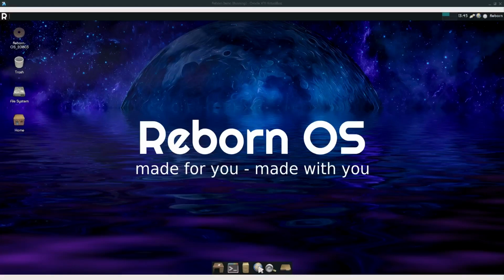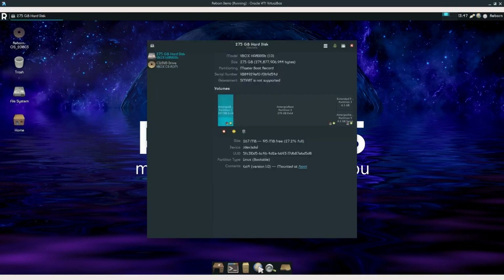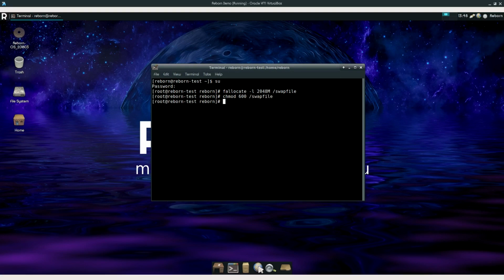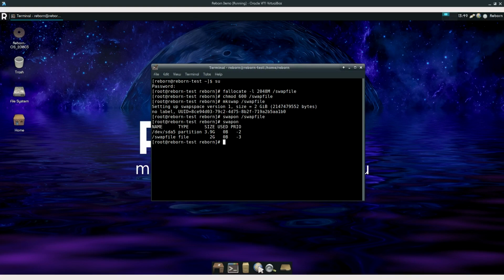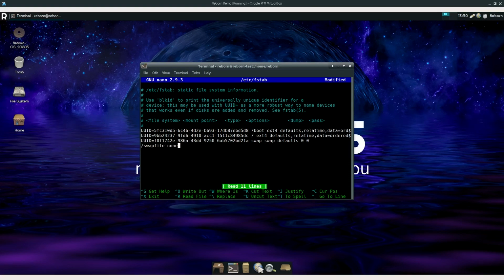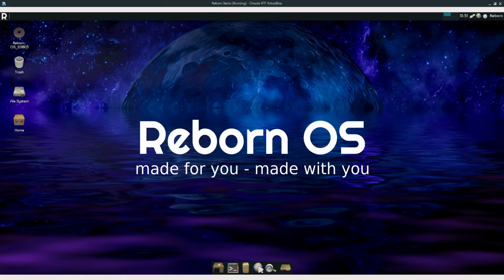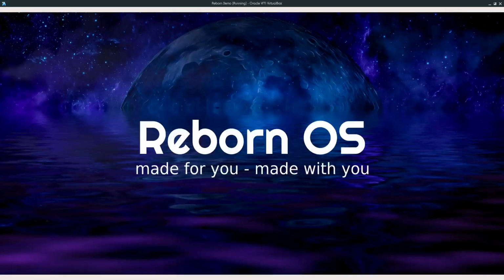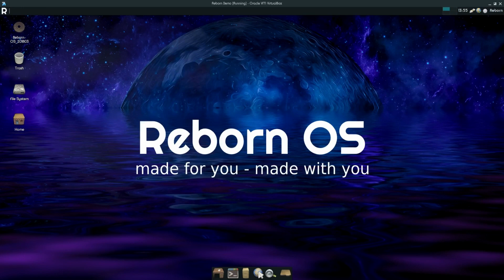How to change from a swap partition to a swap file in Reborn OS / Arch Linux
In this video, I show how to change from a swap partition to a swap file in Reborn OS / Arch Linux. The commands used are listed below:

fallocate -l 2048M /swapfile

chmod 600 /swapfile

mkswap /swapfile

swapon /swapfile

swapoff /dev/whatever

*Modify /etc/fstab
Add: /swapfile none swap defaults 0 0
Remove: Your old swap partition